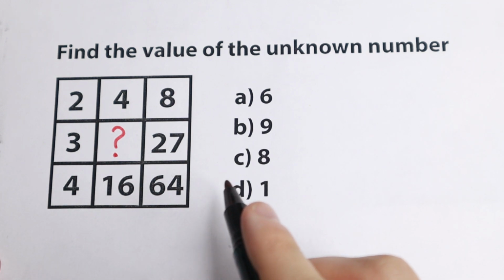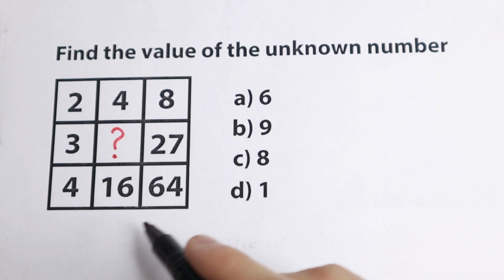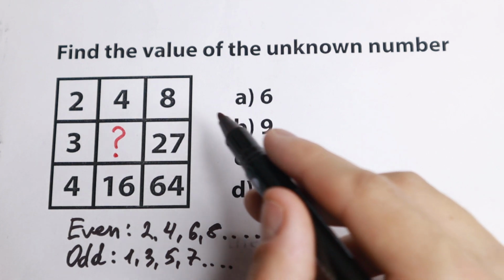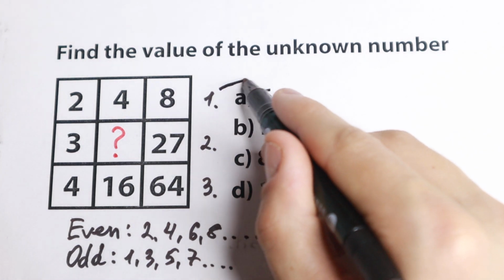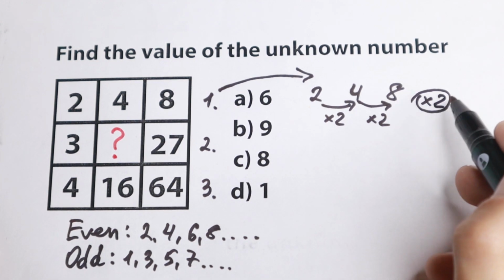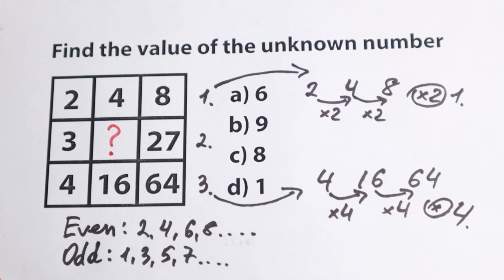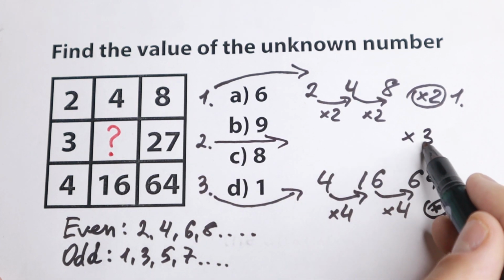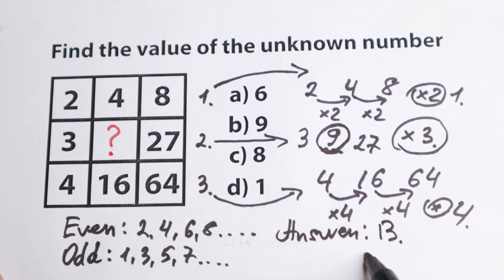🔥 Interview Question That Test Your IQ | Will You Dare To Solve This?